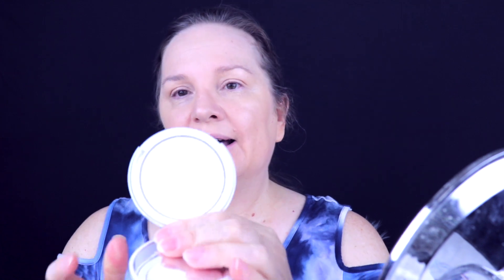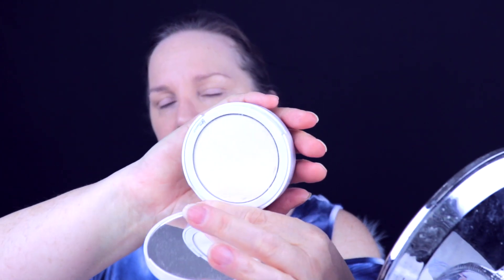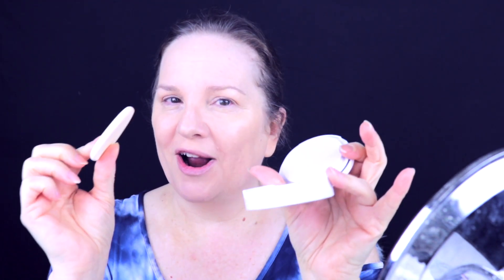MAKEUP TRIO I LOVE For A Beautiful GLOW FROM WITHIN / MATURE SKIN BEAUTY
WELCOME to a Makeup Monday.  Today I share three products that I have been using lately quite a lot that really seems to give me a beautiful, natural glow from within all day long.

Bye Bye Pores from IT Cosmetics